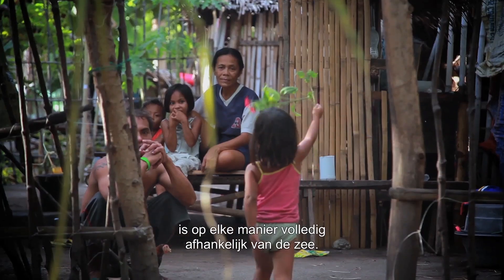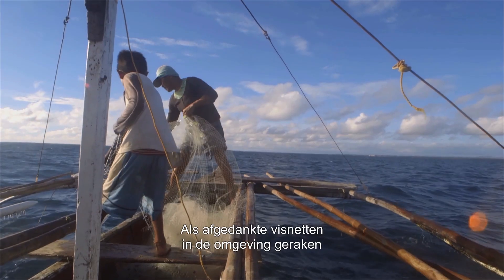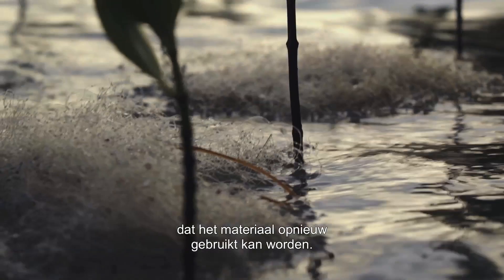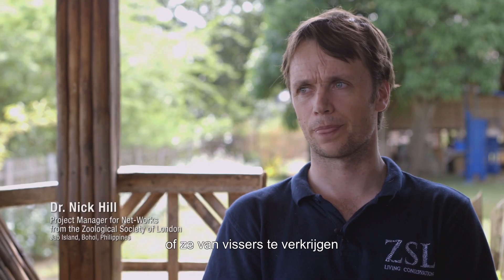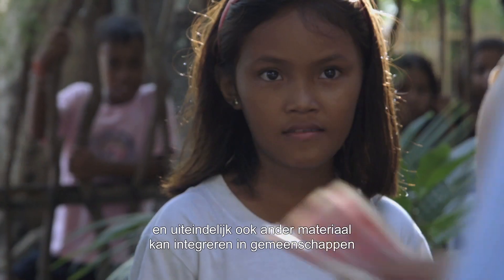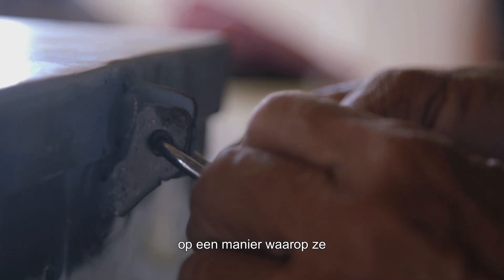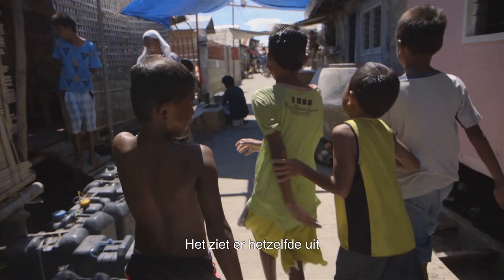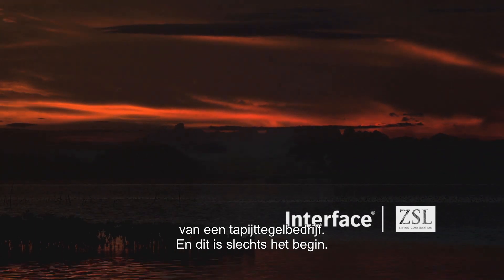Een circulaire economie creëren met een herstellende bijdrage met Net-Works (00:02:01)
Wereldwijd zijn ten minste 660 miljoen mensen afhankelijk van de oceanen om in hun levensonderhoud te voorzien, veel van hen leven op de armoedegrens. Miriam Turner, Interface's VP-assistent Co-Innovation, had een idee. Geïnspireerd door Aquafils recyclingsprojecten, vroeg ze zich af: "Kunnen we dit naar gemeenschapsniveau vertalen en enkele van de armste mensen ter wereld helpen? Wat als we een echt allesomvattend bedrijfsmodel op kunnen zetten - afgedankte visnetten kopen van lokale vissers zodat ze extra inkomen krijgen - en tegelijkertijd de stranden en oceanen schoonmaken?"

Een project van deze grootte vraagt om een hoop mensen met het hart op de juiste plek - dus begon het Co-Innovation-team in 2011 een team samen te stellen, waaronder de Zoological Society of London™ (wetenschappelijk genootschap van natuuronderzoekers) en de zeebioloog Dr. Nick Hill. Na een periode van intensief onderzoek en planning, besloten ze zich met het Net-Works-pilotprogramma te focussen op Danajon Bank, een van de slechts zes dubbele riffen ter wereld, binnen een van de 7000 eilanden van de Filipijnen.